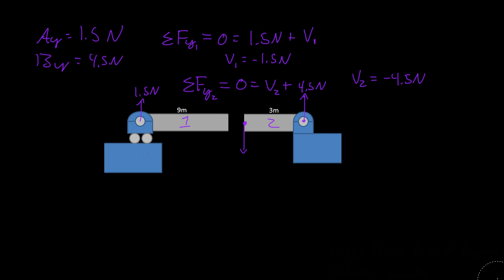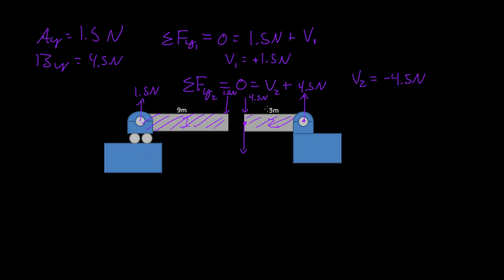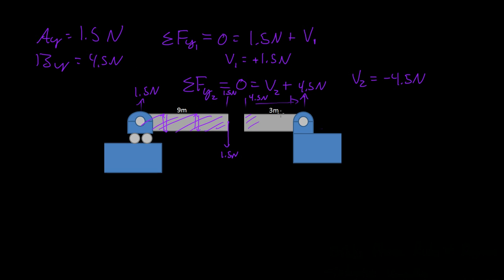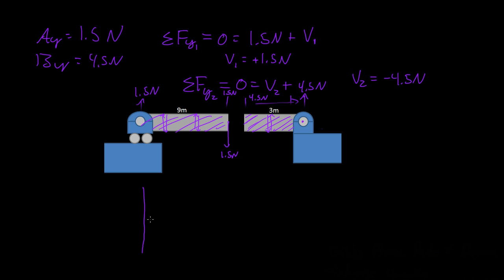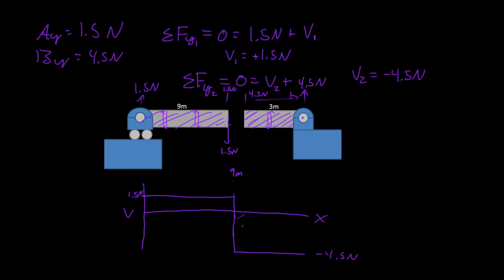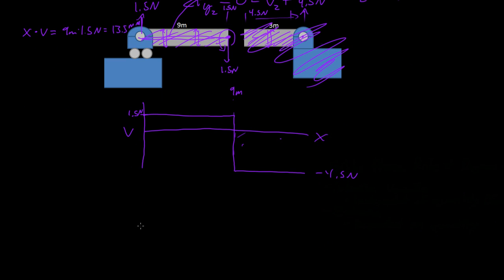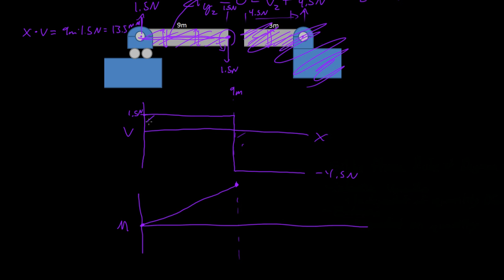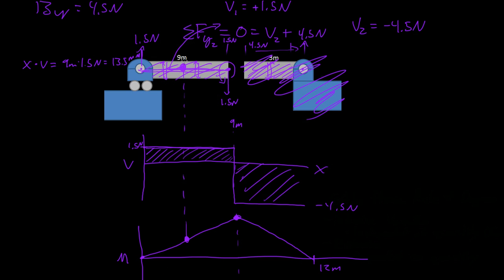Shear & Moment Diagrams - Statics 21.2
Continuation of the calculation of Shear & Moment Diagrams.